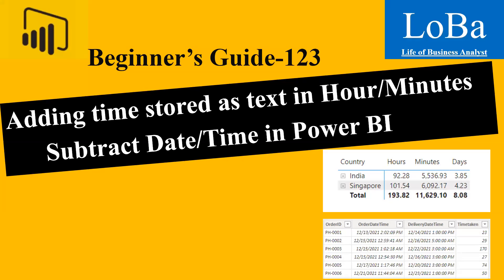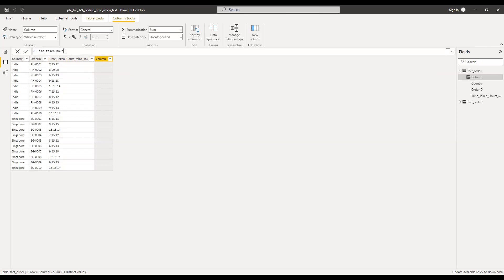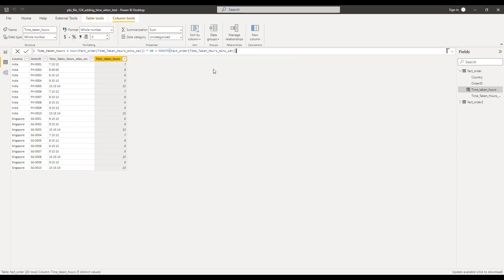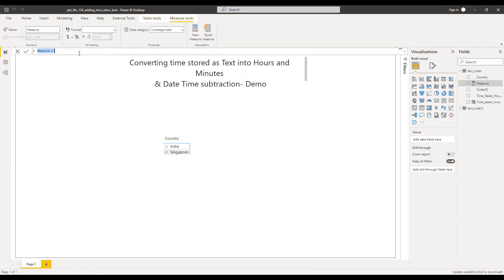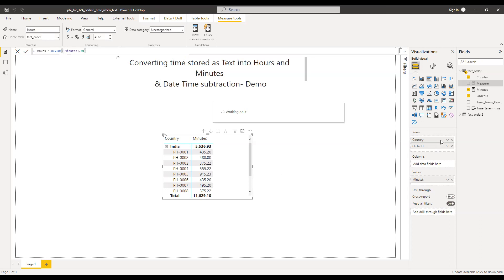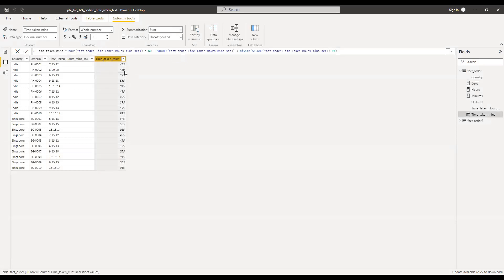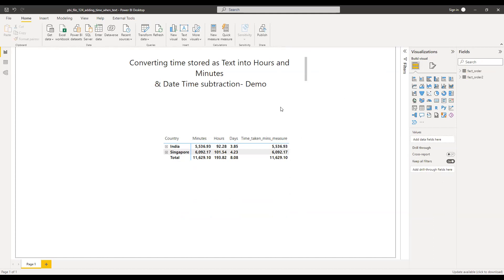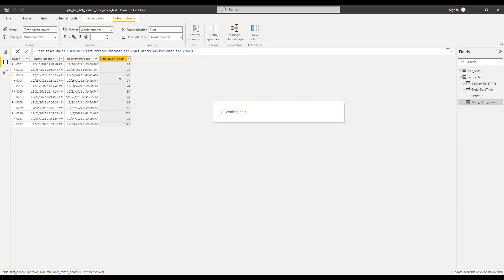Power BI Add Time Stored as Text| Subtract Date & Time in PBI| Convert Time Into Hours & Minute PBI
This is a short video explaining how to convert time stored as text into Minutes & hours and sum it up.
Also the second part explains how to subtract date & time in power bi.